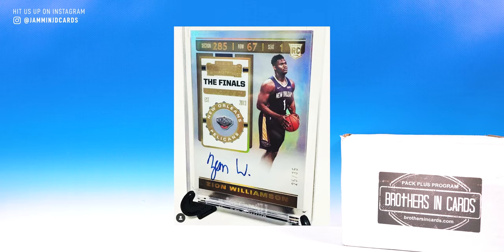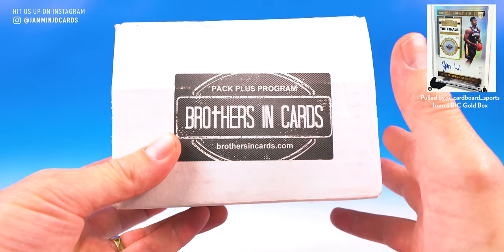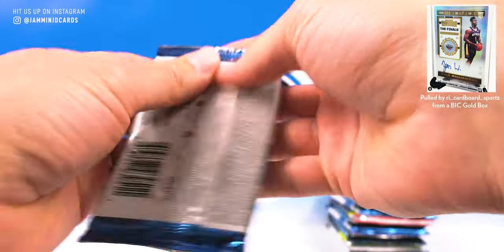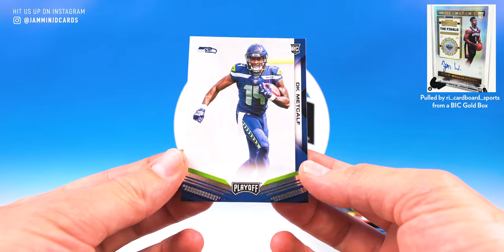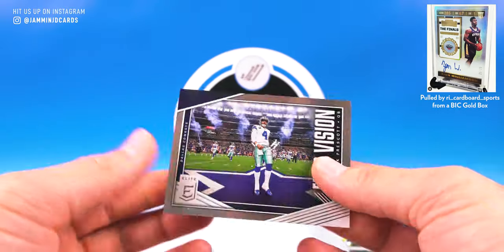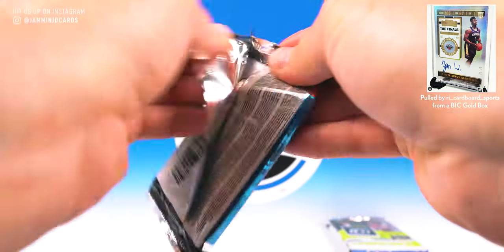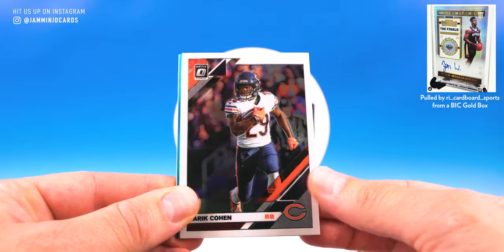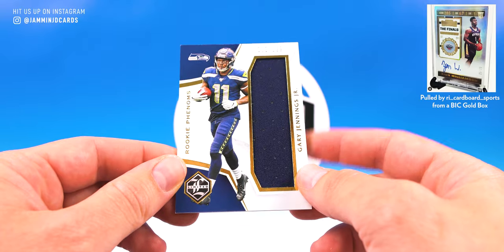Brothers in Cards FOOTBALL FEBRUARY GOLD Pack Plus Program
Our Brothers in Cards Football Gold Pack Plus Program is in! This is our February Gold Football Box. One of my favorite box breaks each month. The gold box will cost you $80 shipped and comes with 9 hobby packs.

If you want to try a Brothers in Cards Pack Plus Program box out here is their website!

Our Brothers in Cards December Gold Box Includes 9 Hobby Packs from the February Brothers in Cards Product Lineup. We received - 2019 Donruss Football, 2019 Playoff Football, 2019 Elite Football, 2019 Optic Football, 2019 Limited Football.